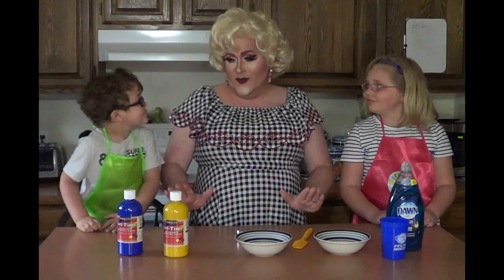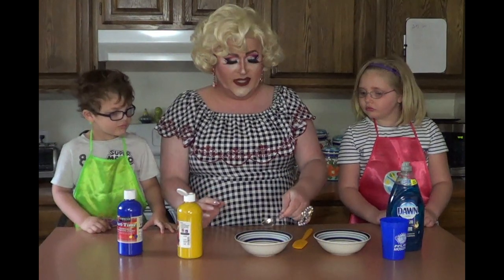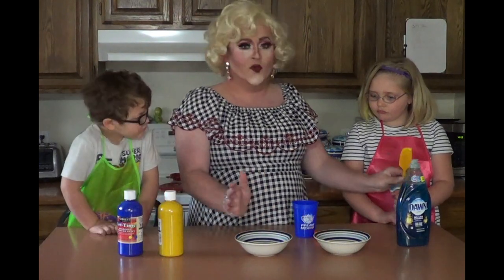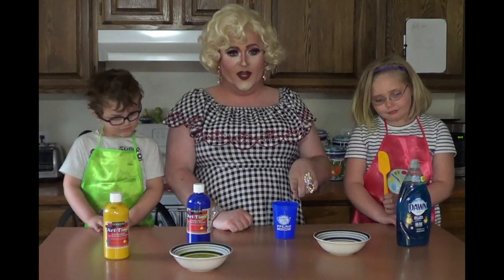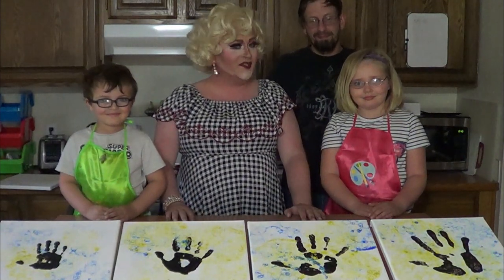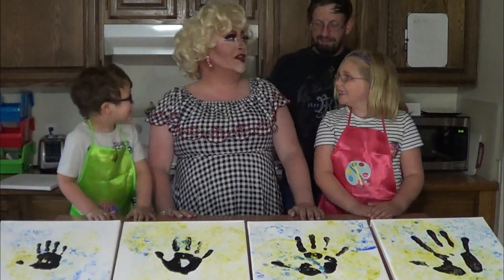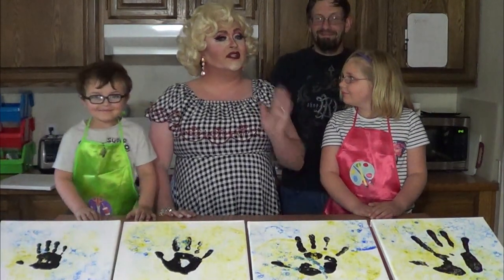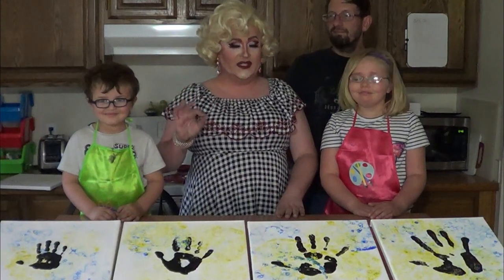Crafty Chipmunks Activity: DIY Family Craft Bubble Painting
Drag performer, Aquasha DeLusty, and family make Bubble Paintings together!